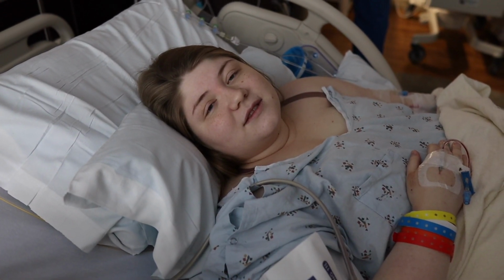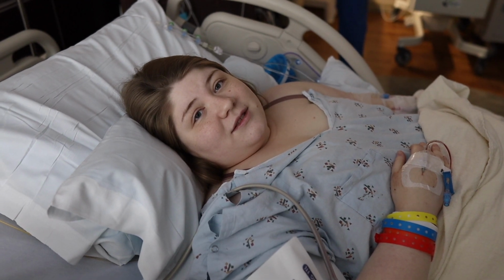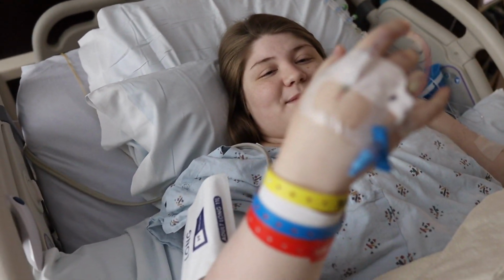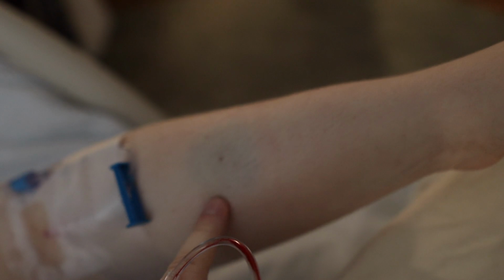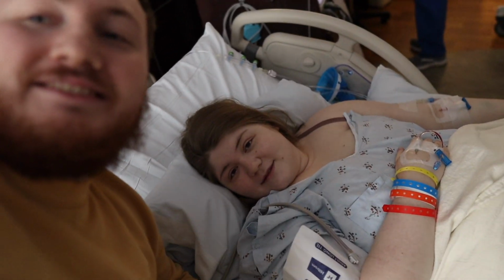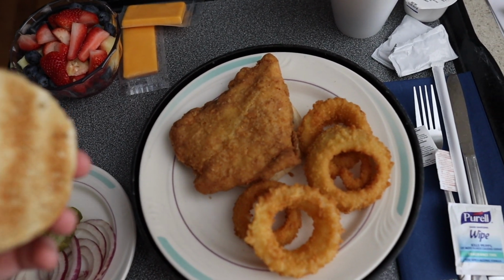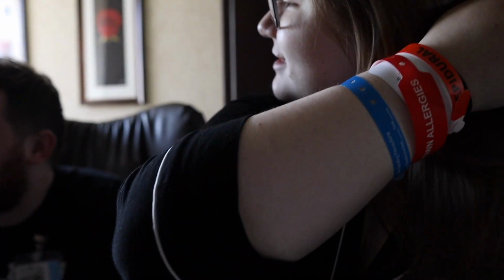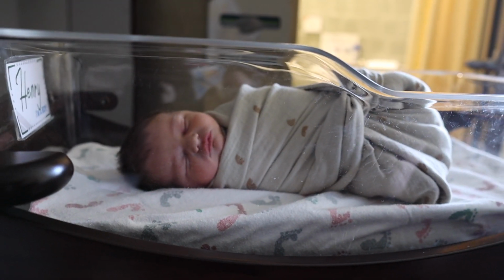BIRTH VLOG | Emotional and Intense Labor & Delivery | Induced with Baby #2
Welcome to my Labor & Delivery vlog! I tried to keep this birth vlog very raw and real. In this video you'll see just how fast and intense our second birth experience was! I hope you enjoy seeing the delivery of our second baby boy!